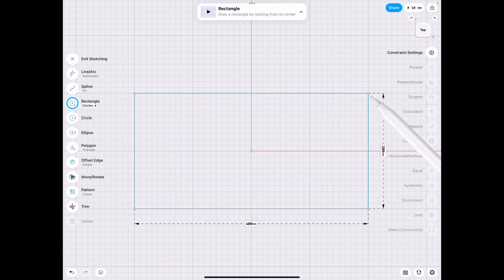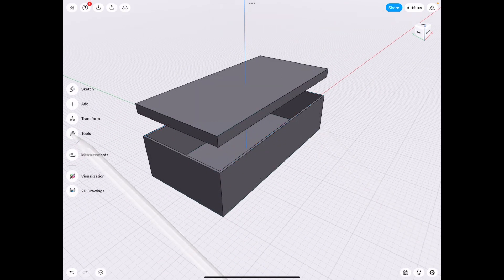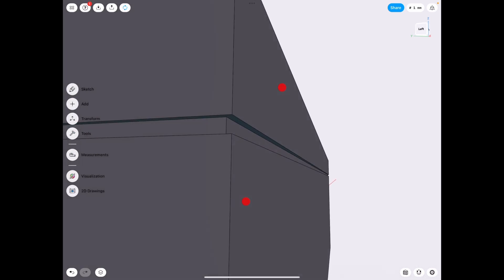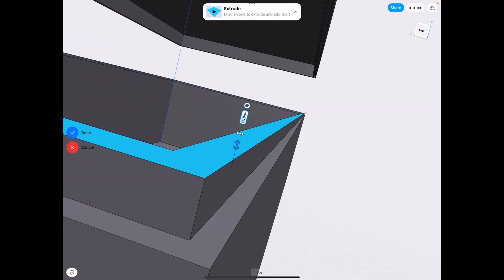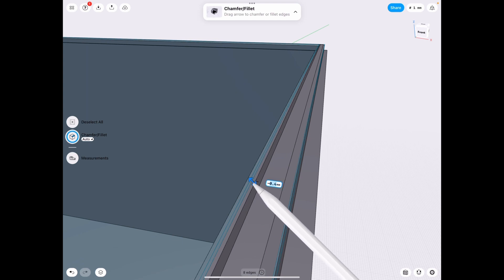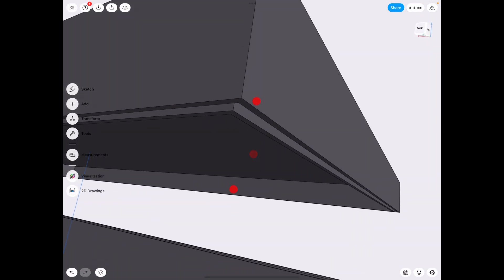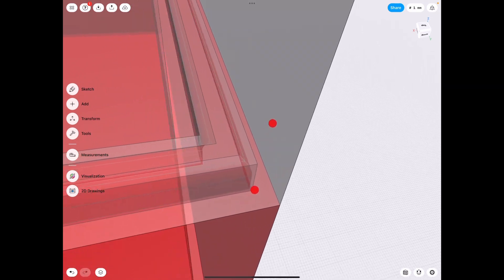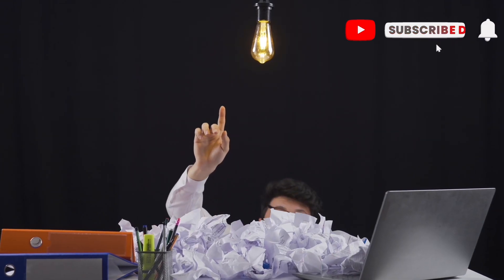Beginner 3D Printable Box Tutorial for [ Shapr3D ]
This is a quick intro into 3D designing a box for 3D printing. I know I said water proof, but it’s more along the lines of water resistant :) enjoy!